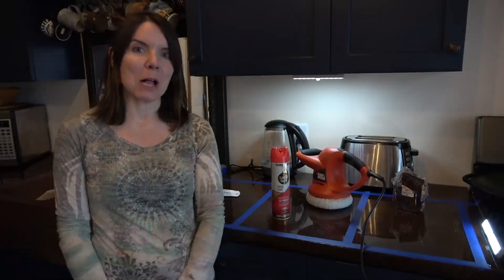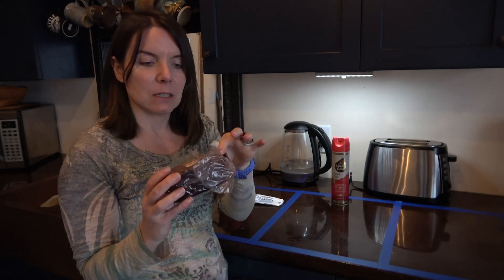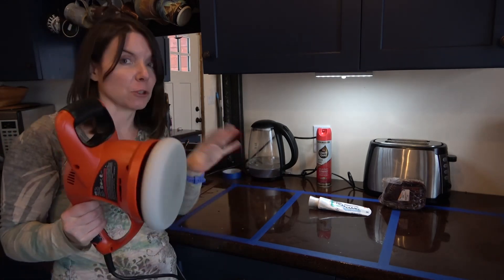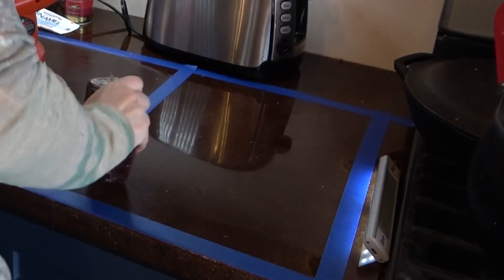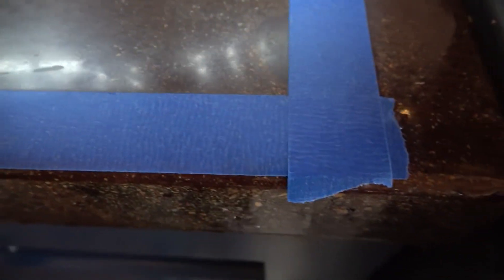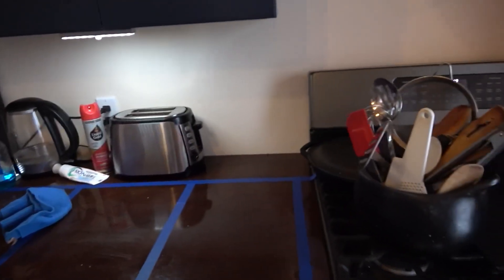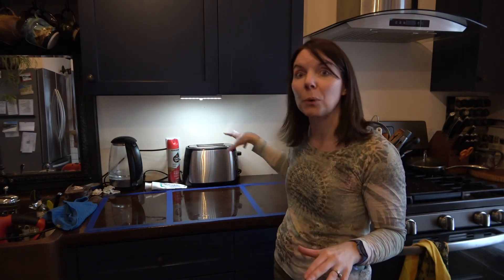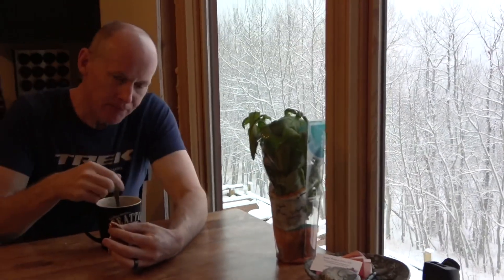Buffing Scuffs from Epoxy Counter using Household Products [an Experiment]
Over time, the finish of an epoxy counter top will start to show scuffs, especially if the surface is high use for food prep, or utility. Trying out a variety of common household products with a buffer to see which, if any, are best suited to epoxy counter surface maintenance.